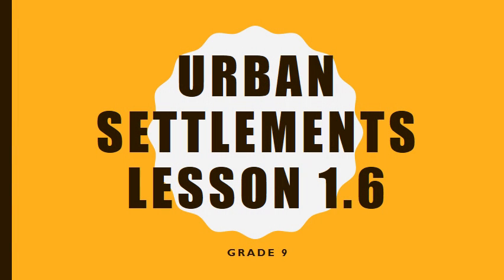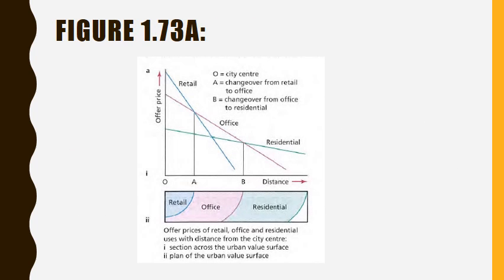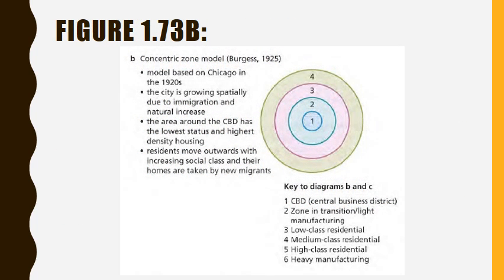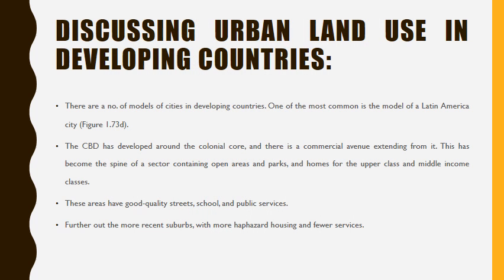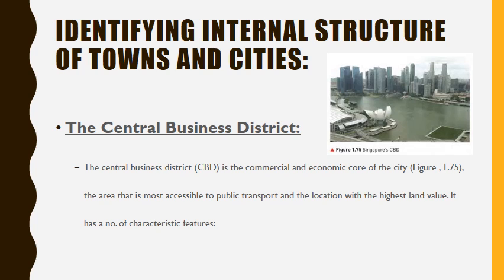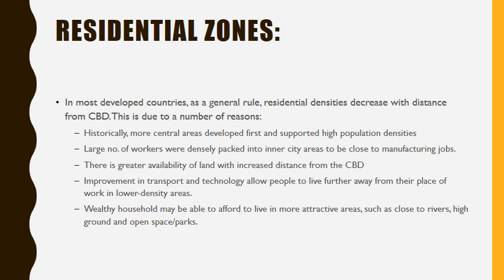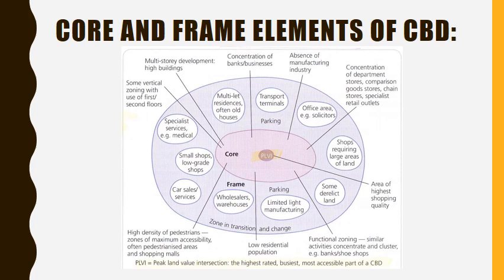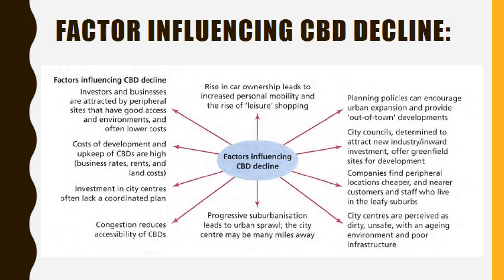Urban settlements P3 | Residential Zone | Core and Frame of CBD Factors influence CDB decline